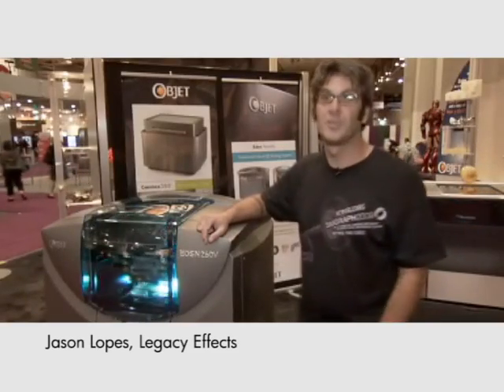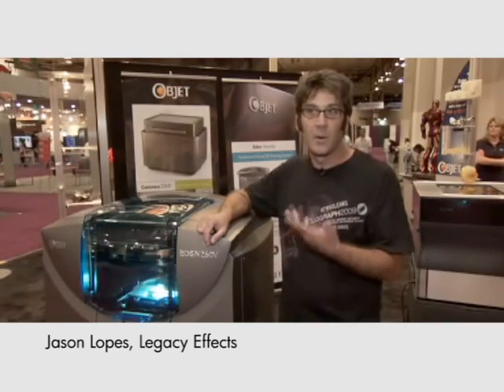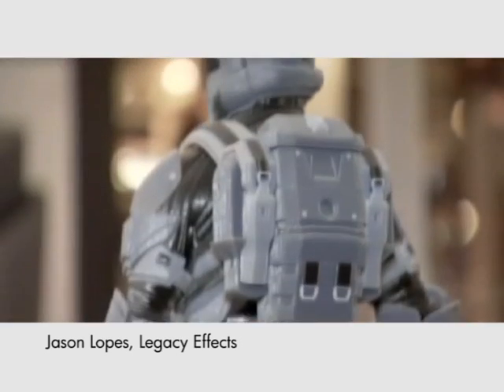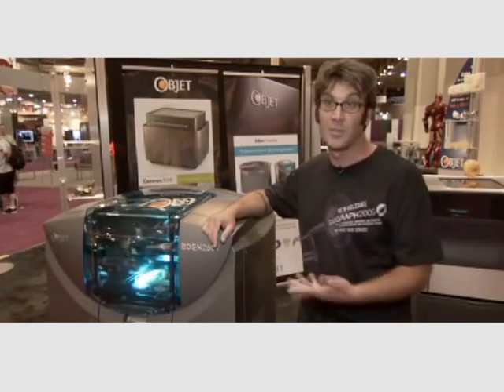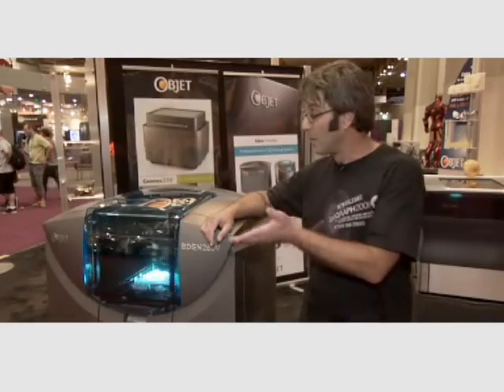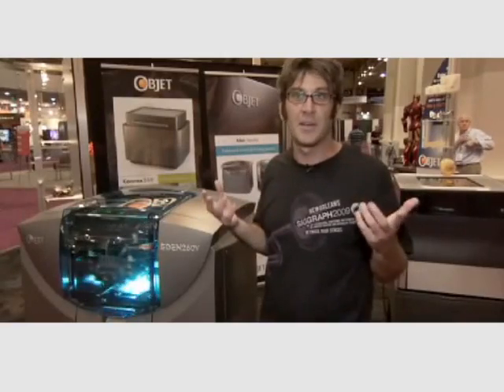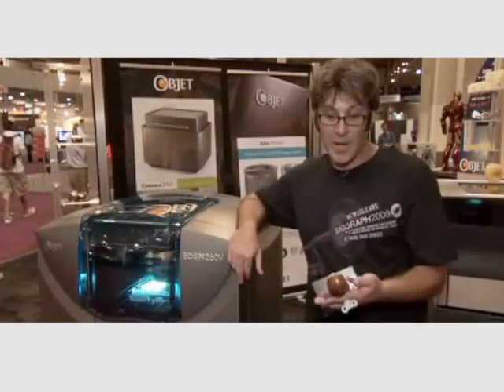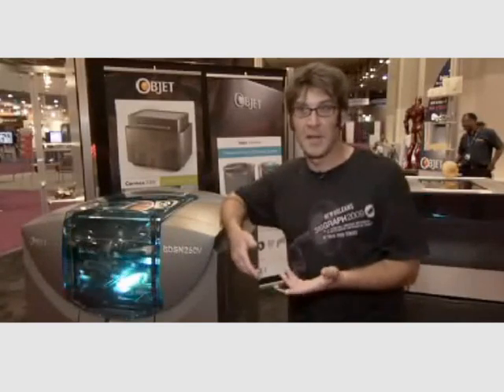Objet 3D Printer used for Iron Man models and costume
Using an Objet 3D printer production company Legacy Effects created the iconic Iron Man suit. This body armor is in fact "print-to-wear" -- Comprised of pieces printed by a service bureau using an Objet 3D printer and plated with chrome, the body armor is both durable and comfortable for the actors, who engage in grueling fight scenes while wearing the gear.